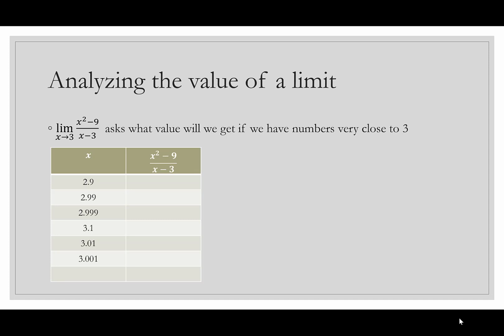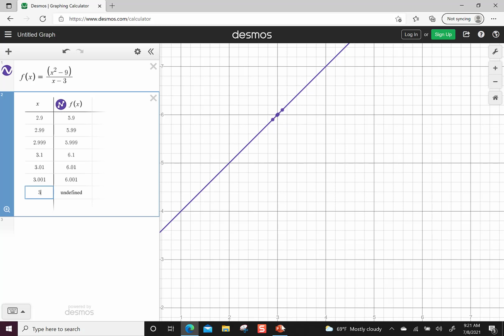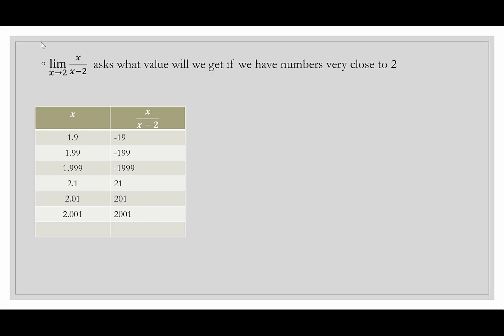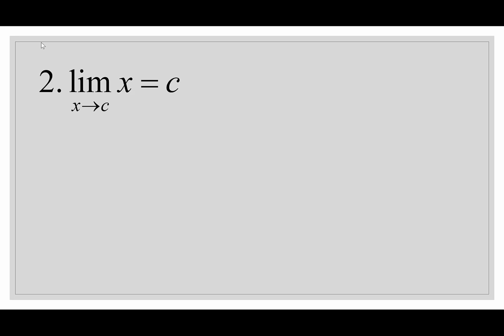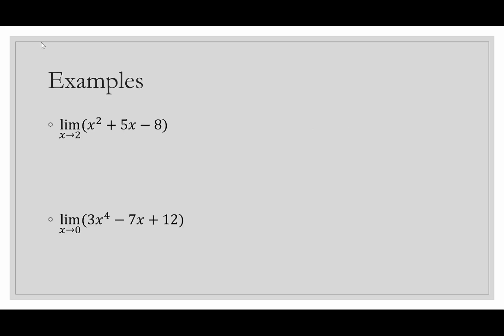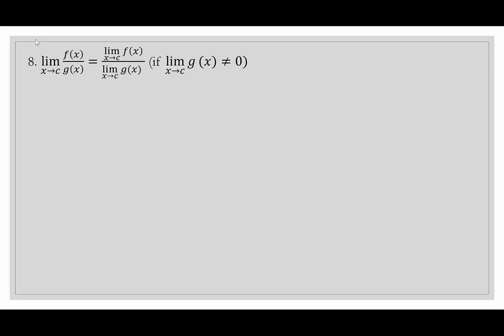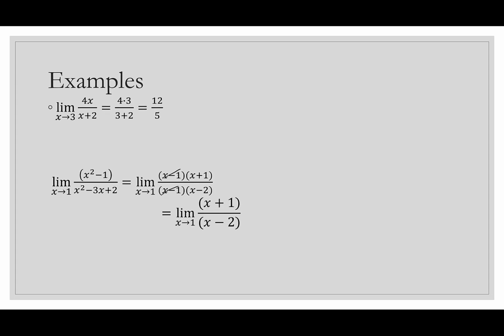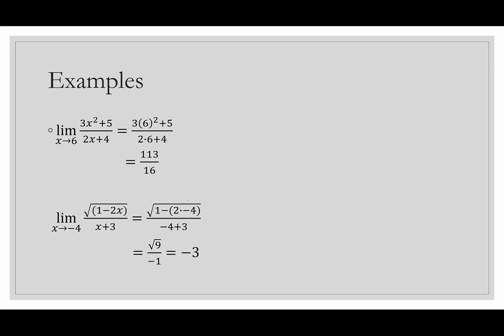Limits Part 2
We continue our look at limits by evaluating algebraic limits. We start by looking at charts and then cover basic rules for limits as x goes to c.